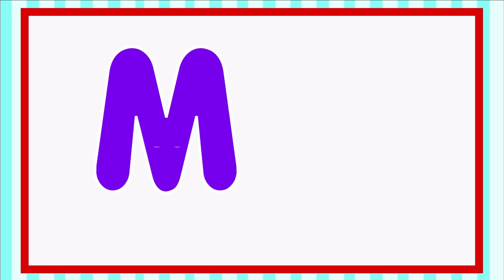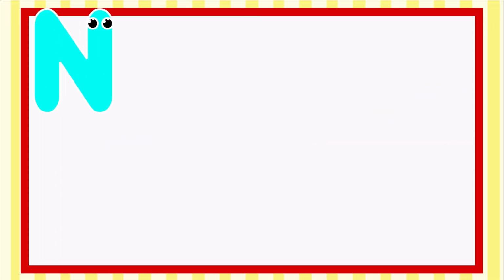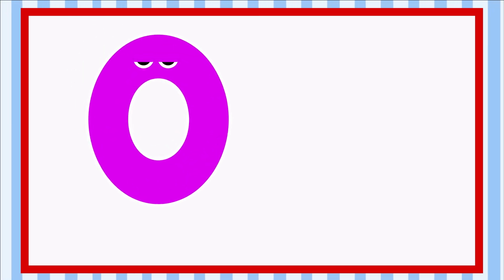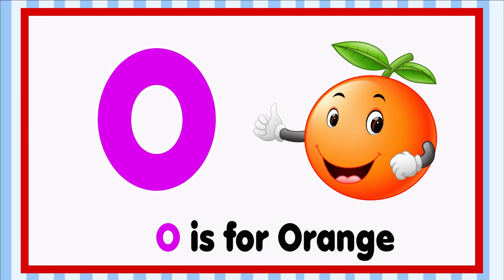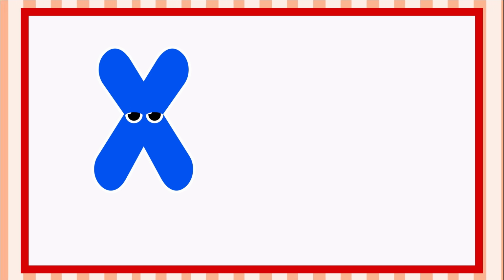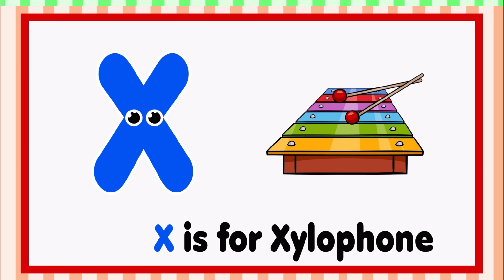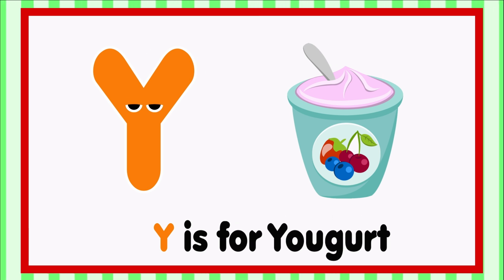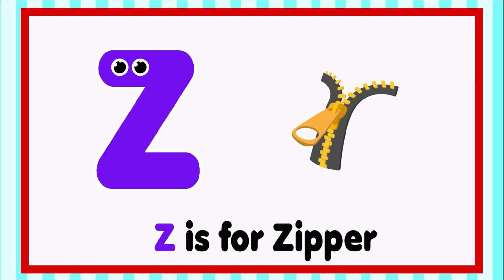A To Z Learning Video | A To Z Words | A to Z Reading | The Little Lumen